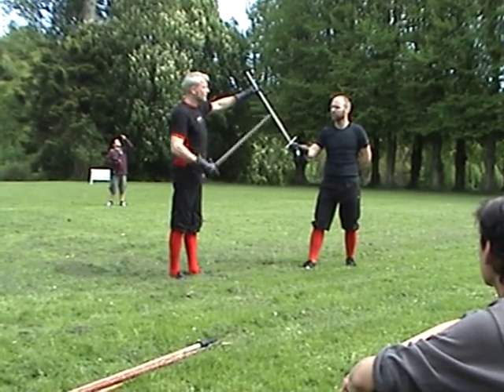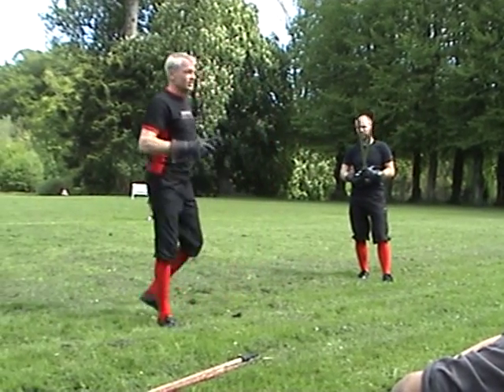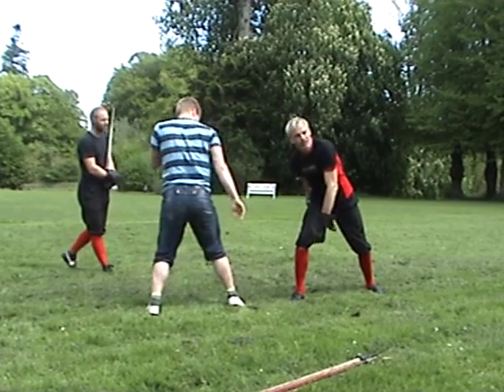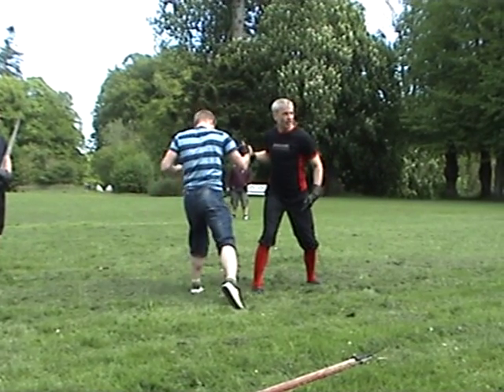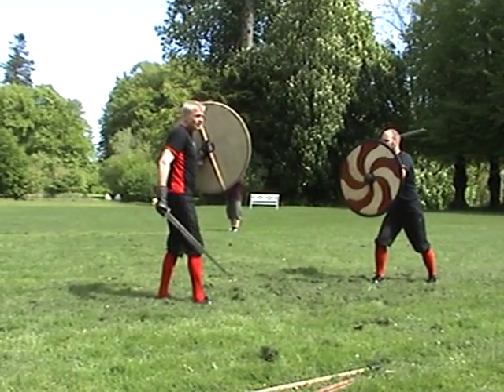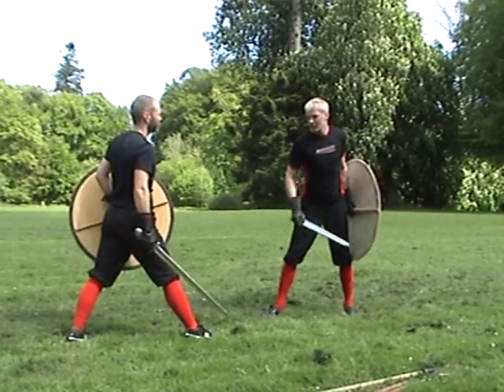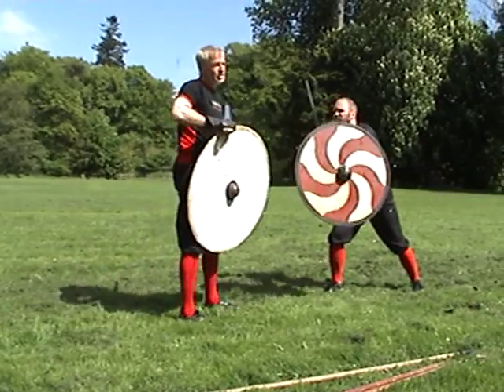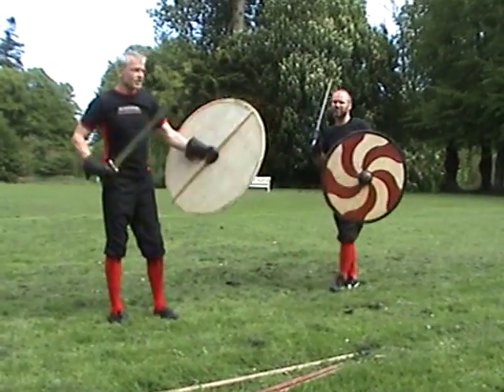Sword & Shield Fighting (Roland - Hammaborg) - Part I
Roland from Hammaborg